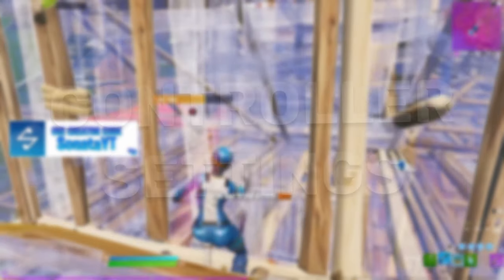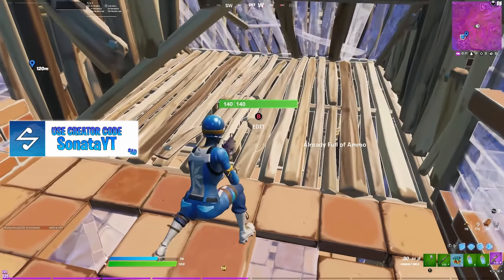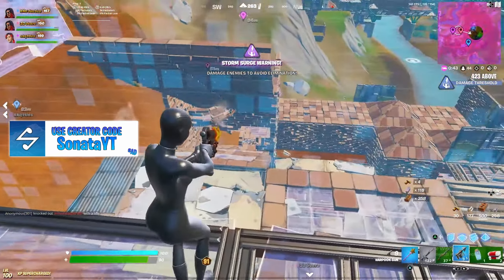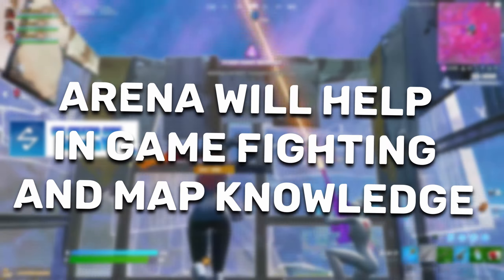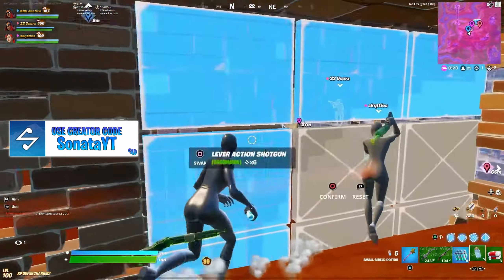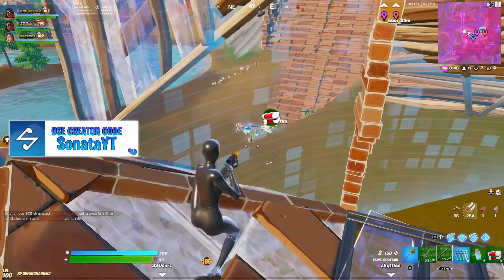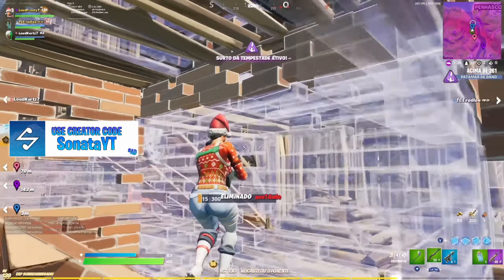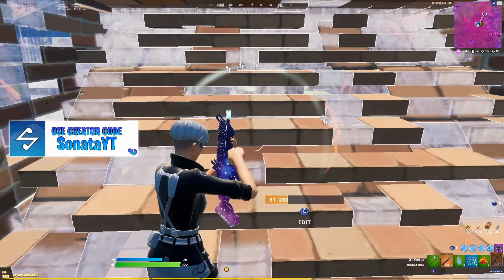The BEST Competitive Controller Fortnite Guide! - How To IMPROVE On Controller In 2022!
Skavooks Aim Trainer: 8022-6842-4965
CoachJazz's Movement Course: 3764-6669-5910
Xanex60's Crosshair Placement Map: 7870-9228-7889

In this video I am going to be explaining how to practice when you are playing on the sticks. Many of you guys have wanted me to make a video on the topic so I have decided to make an in depth guide, because for tournaments like solo and trio cash cups you need to know how to play when on controller. So be sure to pay attention and get out a piece of paper and a pen if you forget things easily. Before this video starts for those of you guys who do not know I have a discord server that you guys should feel free to join if you want to join a friendly community. Anyways I am going to be going over some very specific techniques and strategies to practice controller that all competitive controller players should understand. Be sure to stick around till the end of the video so that you guys do not miss any important information, and also consider using code SonataYT in the fortnite item shop AD. Hope this helps you guys out!

Intro (0:00)
Controller Settings (0:26)
What To Practice On Controller (2:30)
How To Get Smarter (6:23)
Outro (7:40)

CPU: Ryzen 7 5800X
MOBO: MSI MAG X570 PRO
RAM: G. Skill 32GB (2x16)
GPU: Nvidia GeForce GTX 1070
SSD: PNY CS900 512GB
HDD: Seagate BaraCuda 2TB & P1 Crucial 1TB M.2
Power Supply: Corsair Pro MM75 750W
Case: Corsair 4000D Airflow (White Edition)

⚙️MY SETTINGS/PERIPHERALS⚙️
800 DPI
7.2% X Sens, 7.2% Y Sens

Background Gameplay: Frosty, Reet, Okis, Illest, Cam, Justice